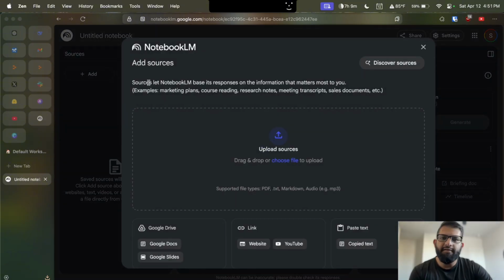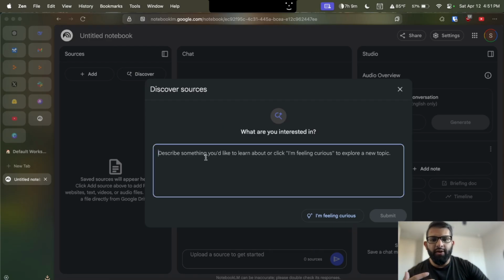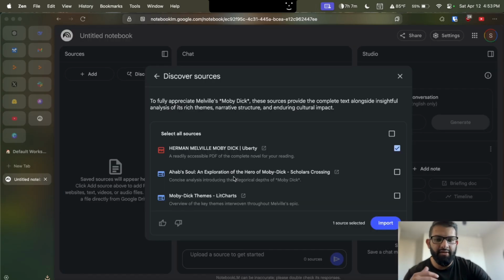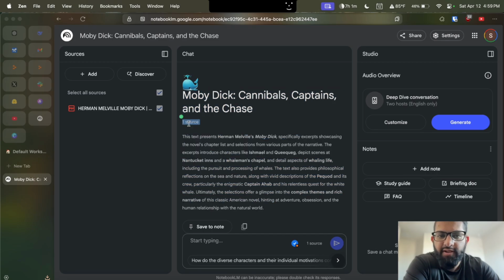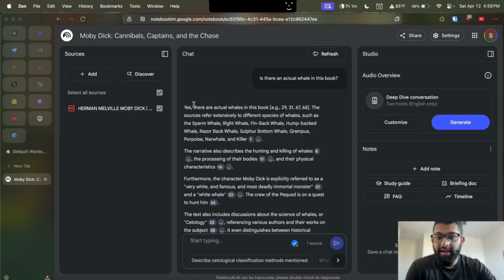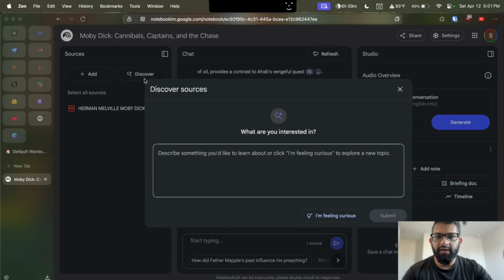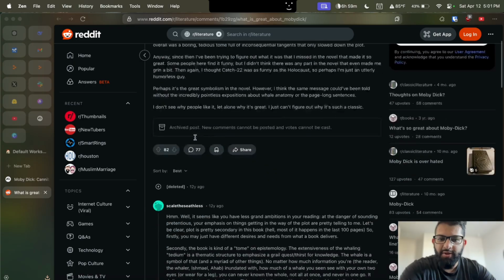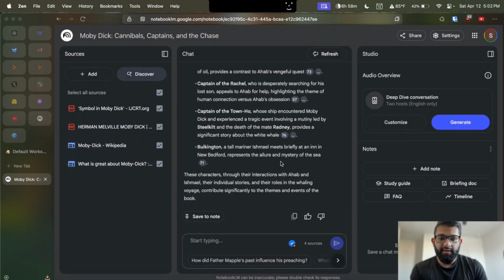Study Any Textbook With NotebookLM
NotebookLM is literally the most powerful tool to understand any concept from any textbook or book. I don't think that it should replace you reading the material altogether, but it is super useful as a research and study tool!

Timestamps:
00:00 Introduction
01:30 Demonstration with Moby Dick
04:15 Adding Additional Sources
05:30 Advanced Features
06:15 Conclusion